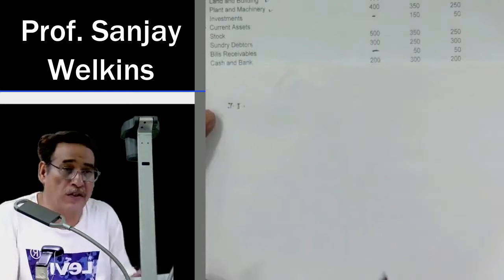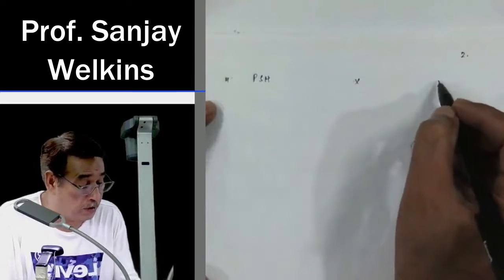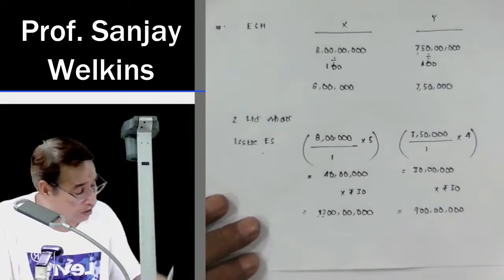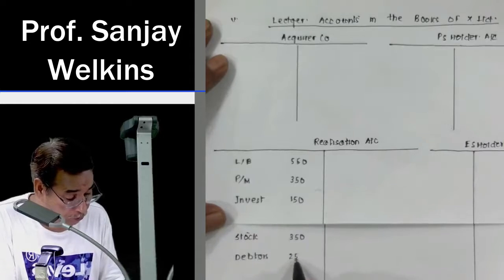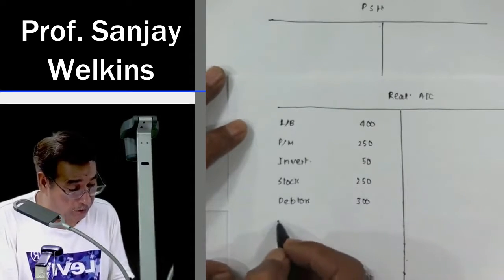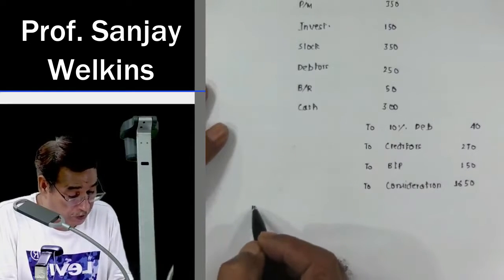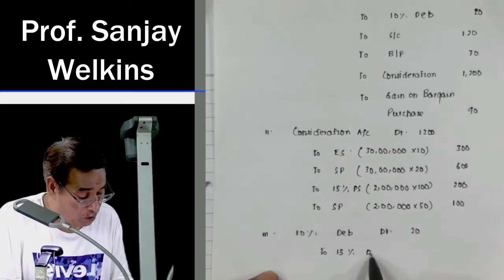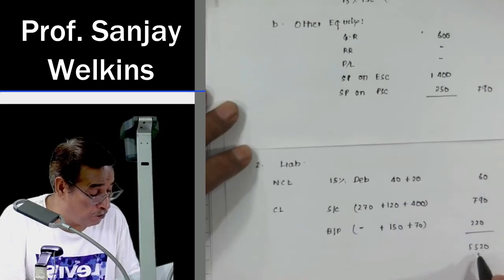CMA Final Group 4 || Corporate Financial Reporting (CFR) || Business Combination Lecture - 11